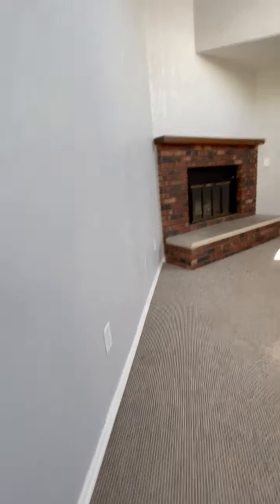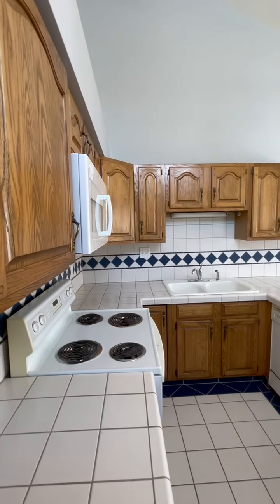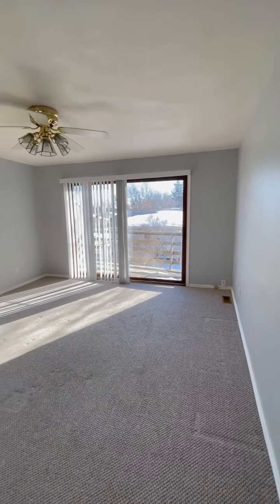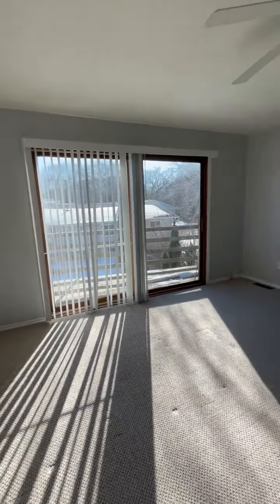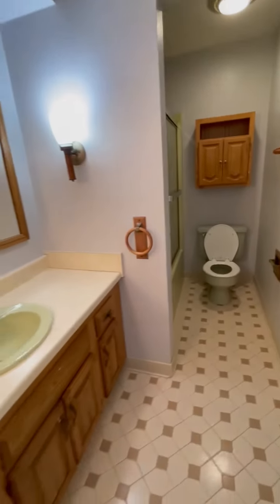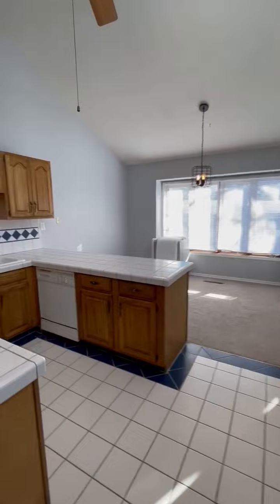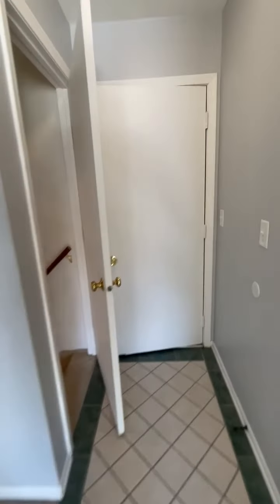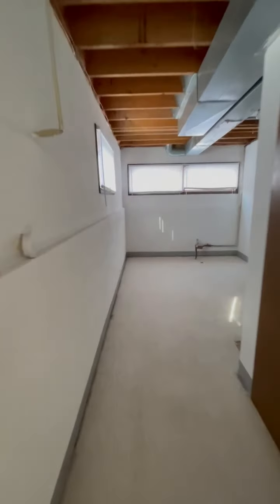FOR SALE 3 Bed 2.1 Bath 884 47th Ave East Moline 61244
This spacious multi-level condo features a wood-burning fireplace in the living room, a mid-level family room with sliders to the patio, Basement Rec  Room.

Eat-In Kitchen with stove, fridge, microwave & dishwasher and a large bright Dining Area.

The master bedroom has a walk-in closet, attached bath and a wonderful walk-out to a balcony. Vaulted ceilings, Washer Dryer hookups and an attached garage round out the list of great features.

Very convenient to John Deere World Headquarters